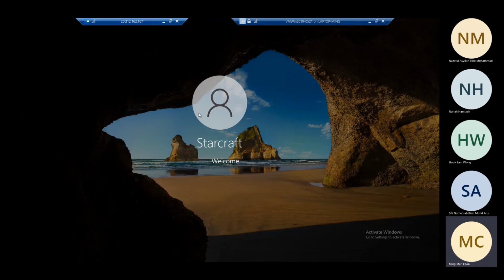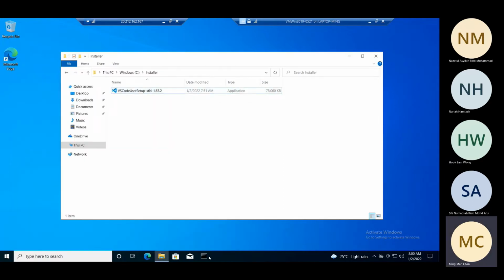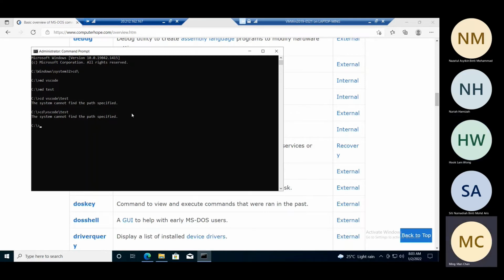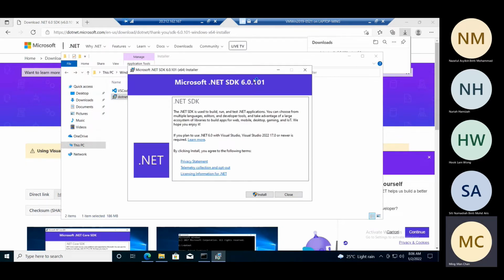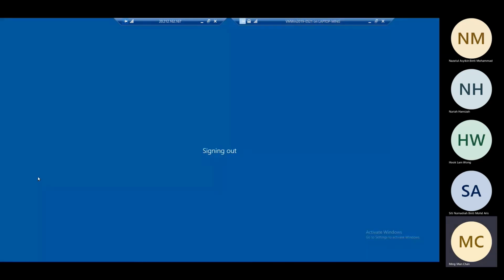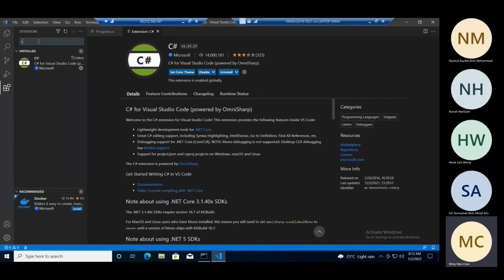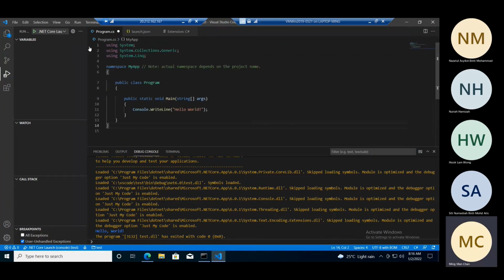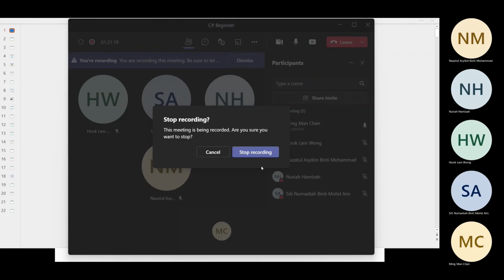C# using Visual Studio Code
This record is from the live training.